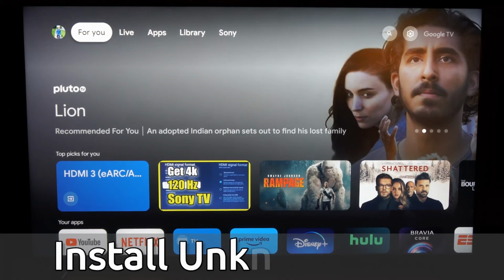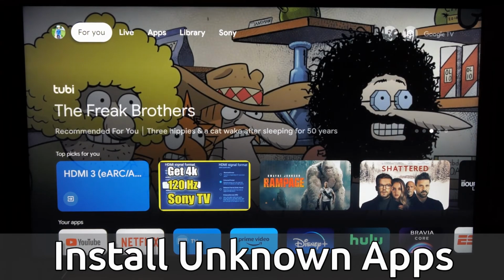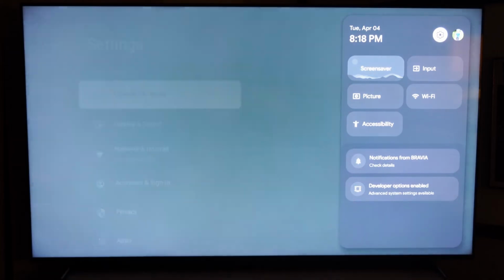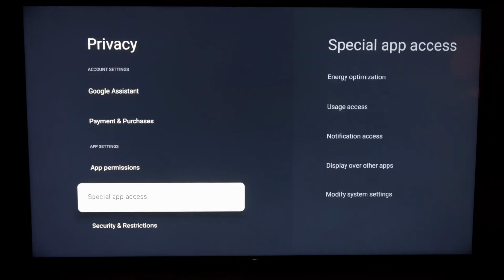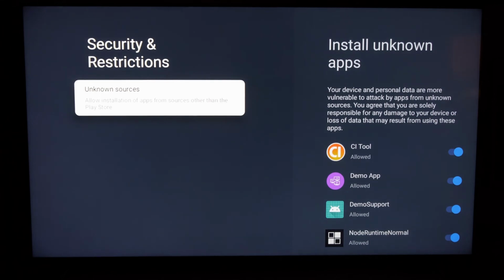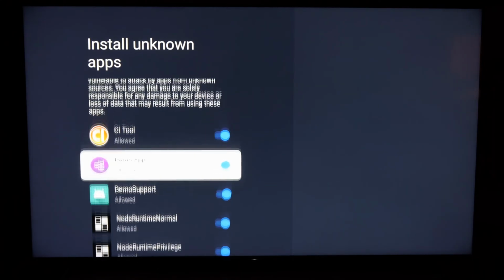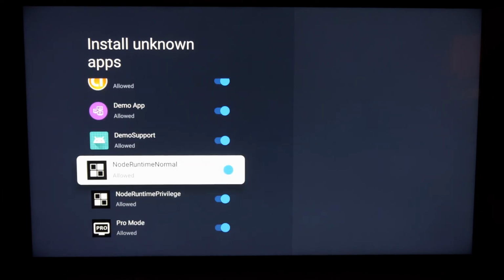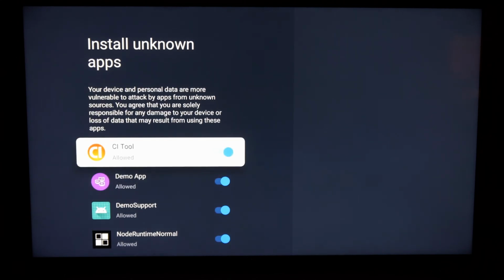How to Turn On Install Unknown Apps on Sony TV Google TV (Easy Method)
Do you want to know how to TURN ON install unknown Apps on Sony TV with google TV! To do this, go to settings, then go down to security and then there will be an option to install apps from unknown sources and check mark the app so you can use the 3rd party app! Then you can get other apps.